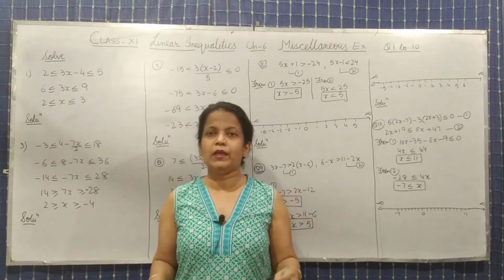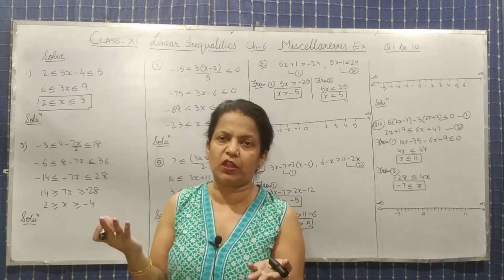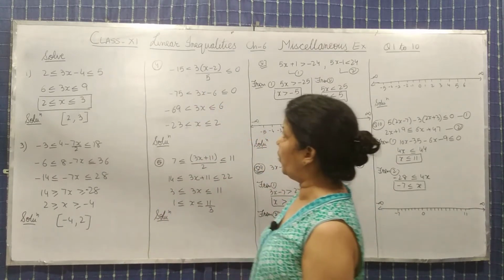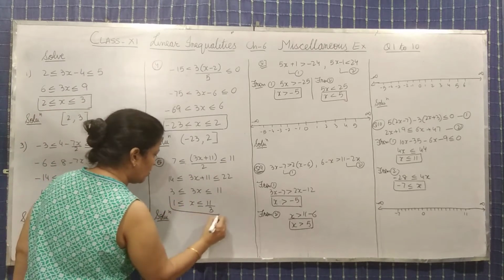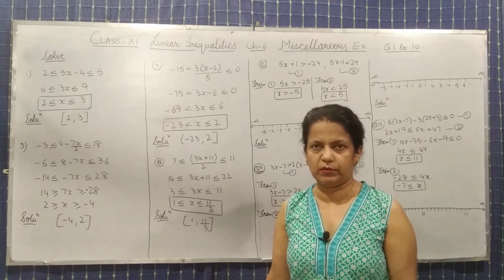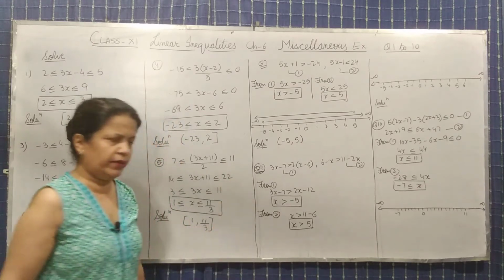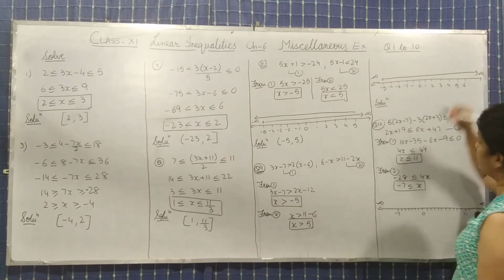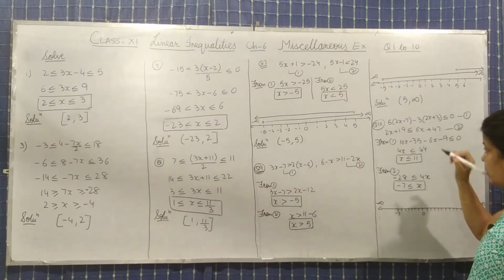Linear Inequalities (Class XI, Chapter 6, Miscellaneous Exercise, Questions 1 to 10)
In this video, the students will able to do find the solutions of Linear Inequalities on the number line.